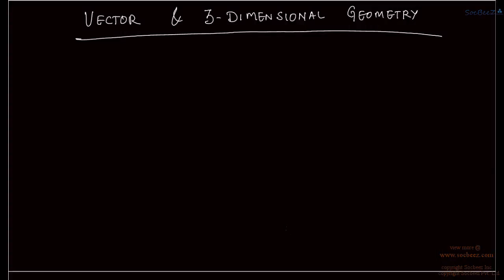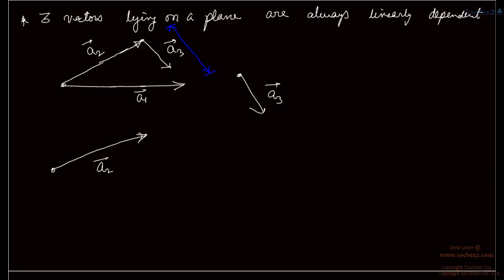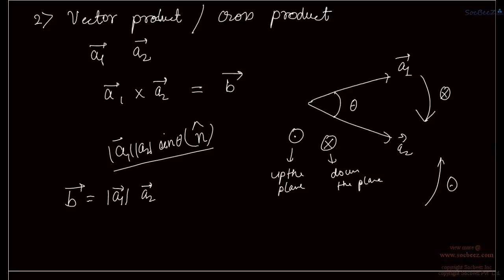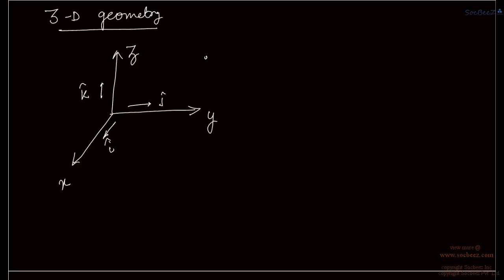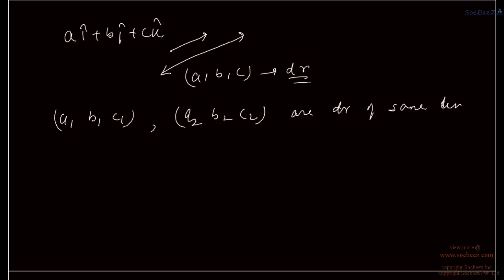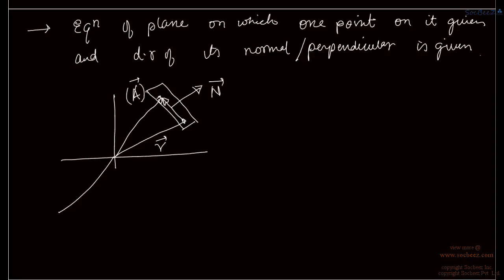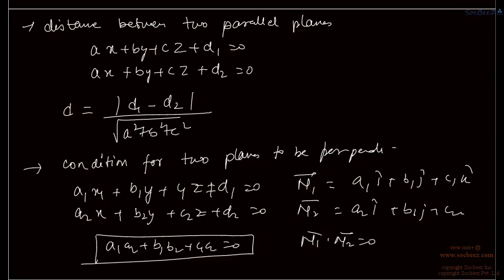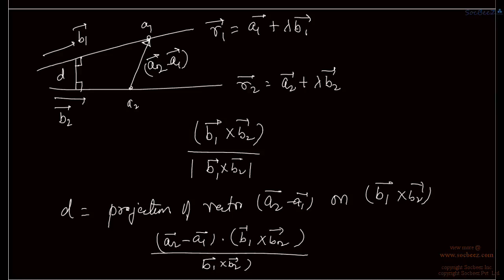Math (XI/XII/JEE) - Crash Course 2 - P9 - Vectors & 3D Geom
vectors and 3d geom crash course